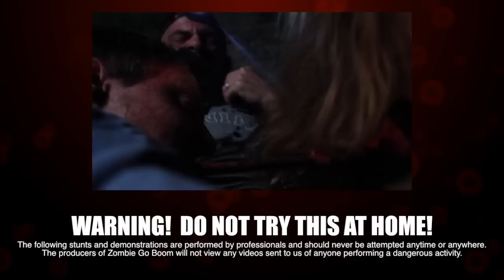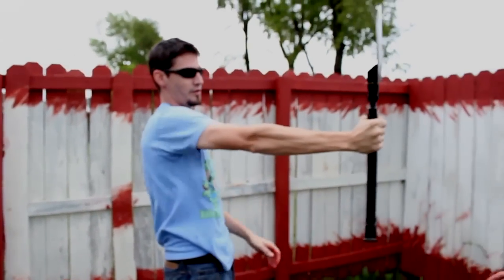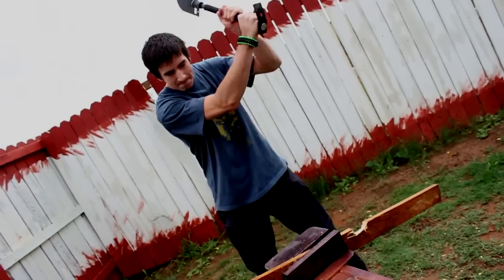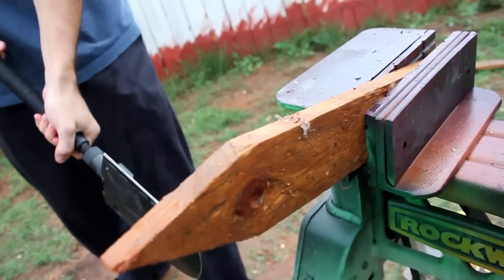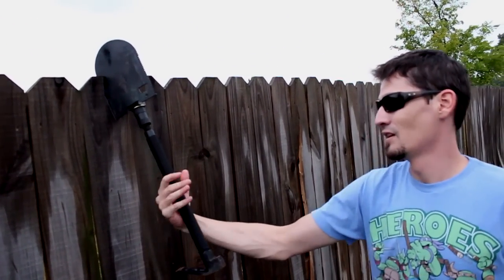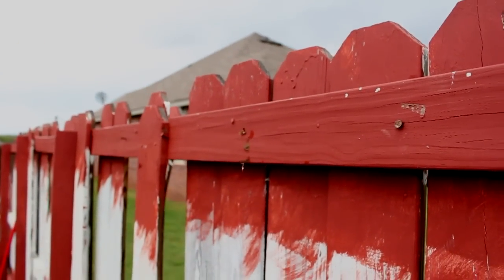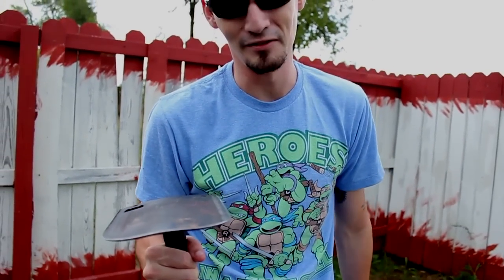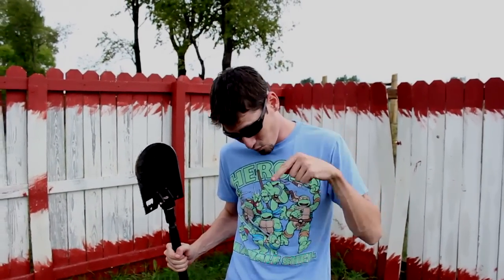CROVEL EXTREME SHOVEL | SURVIVAL REVIEW | ZOMBIE GO BOOM